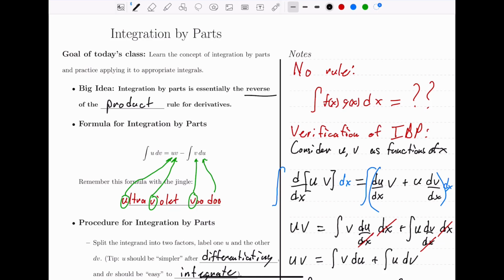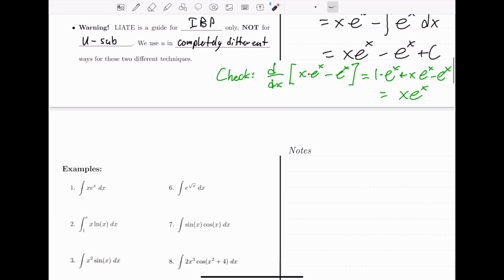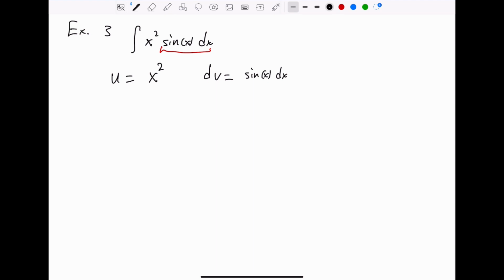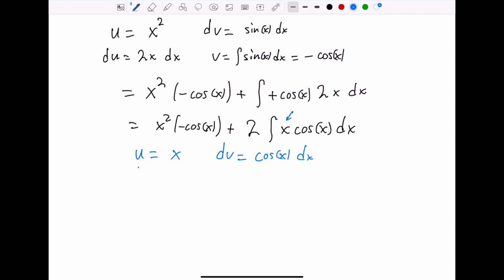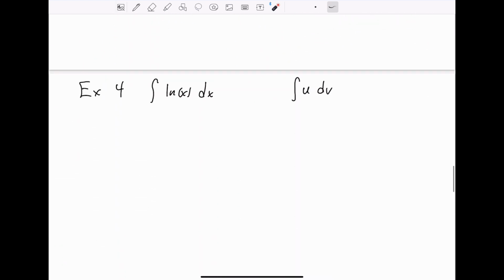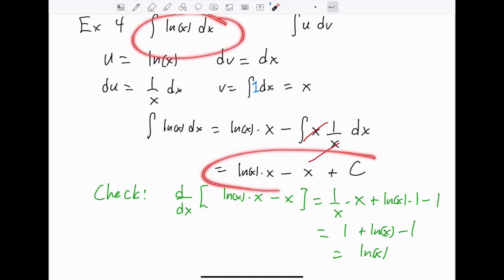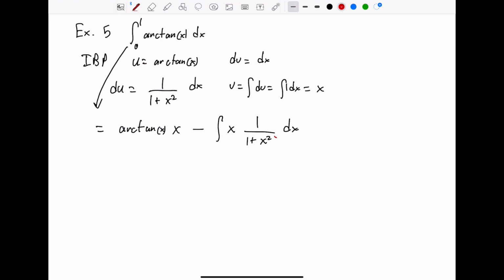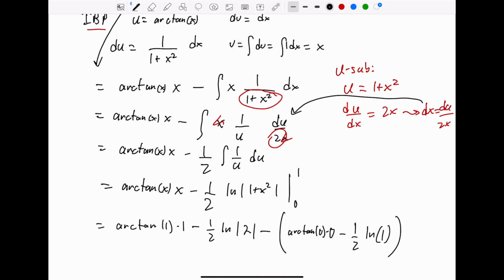Integration by Parts Part 2